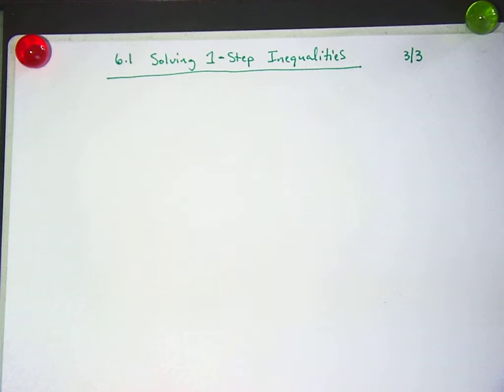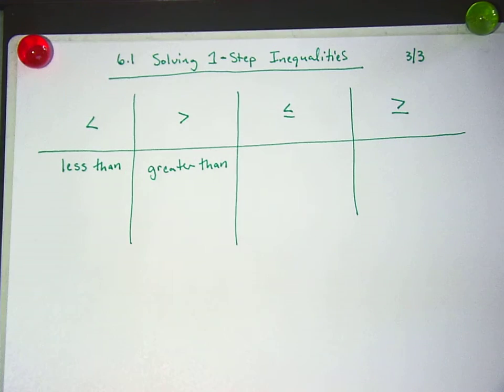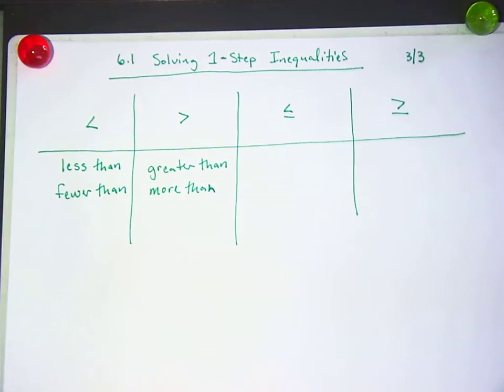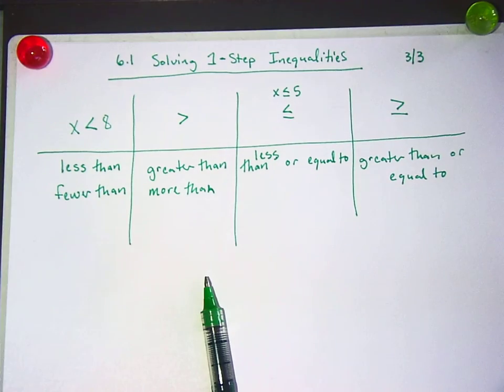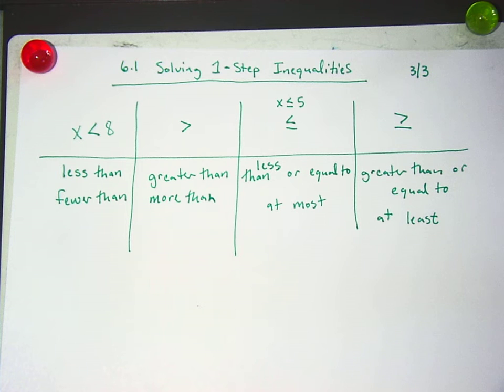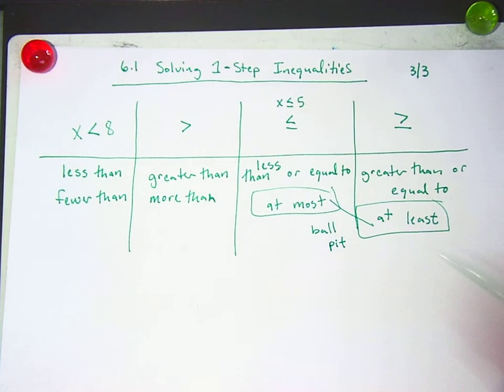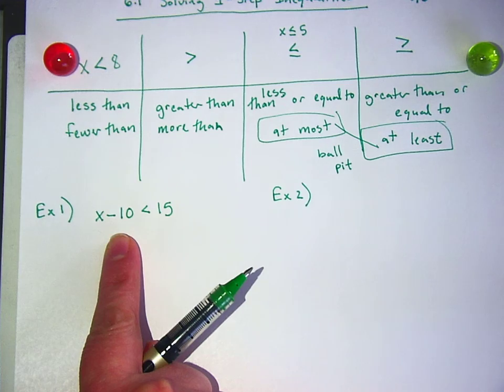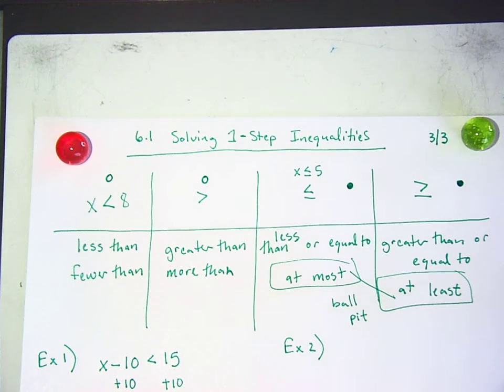3/3 Math 9 (Part 1)